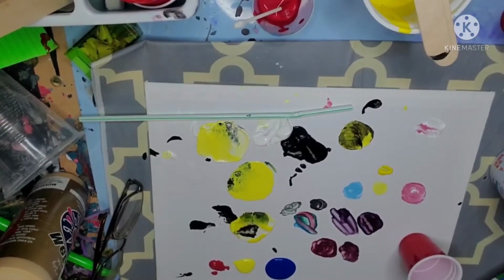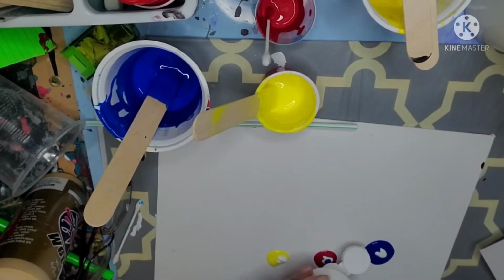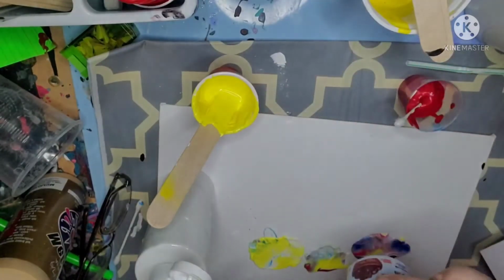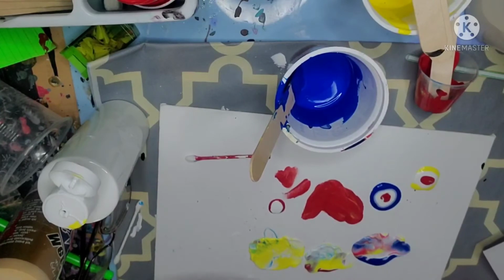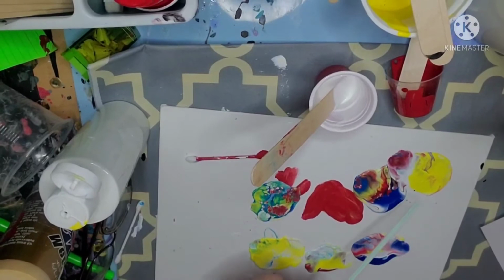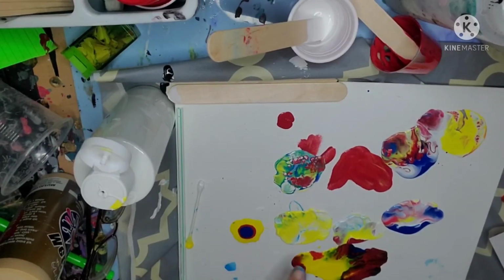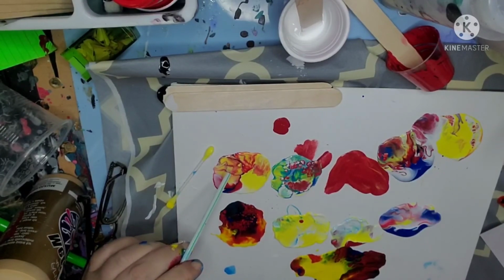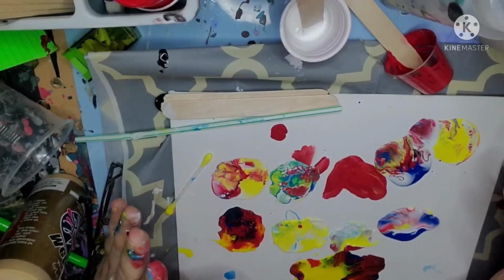Colors gone crazy - part 2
In part 2 of this 3 part series, I explain how to combine colors without getting mud. White and black are your friend.

Please like if this video helped. That's how I know I'm doing this right 😉